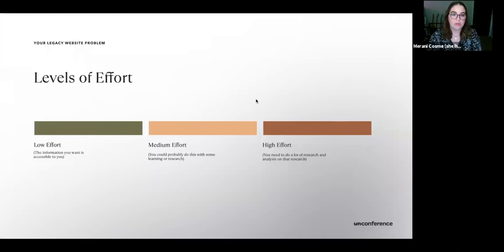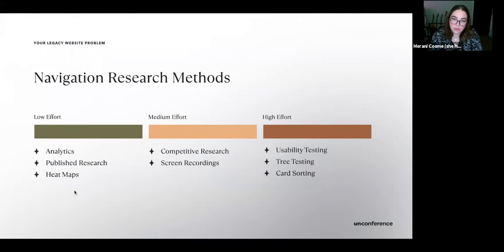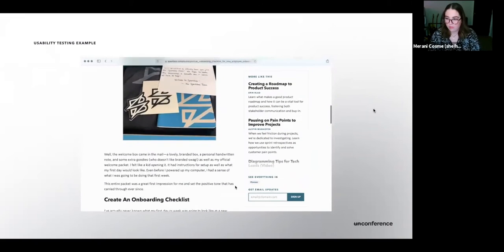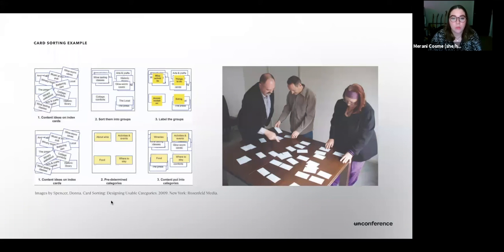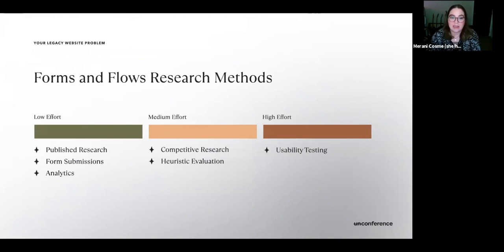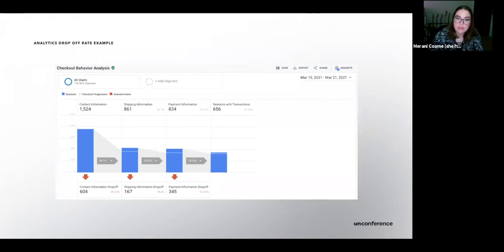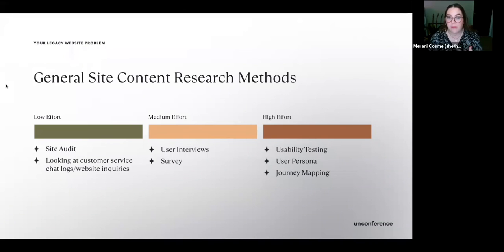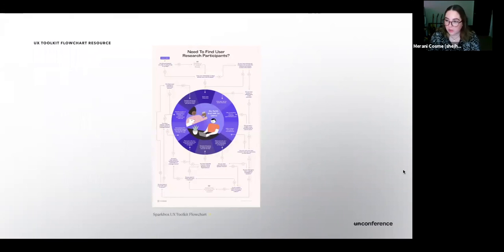Auditing What Issues You Have (or Don’t Have)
Merani helps you see where your site is confusing users, and you’ll walk away with a guide for seeing through their eyes and making usable navigation, forms & flows, and content.

Want help finding users for research? This toolkit streamlines the process of finding users, contacting them, and tracking your wins